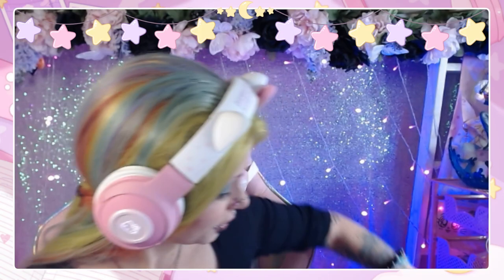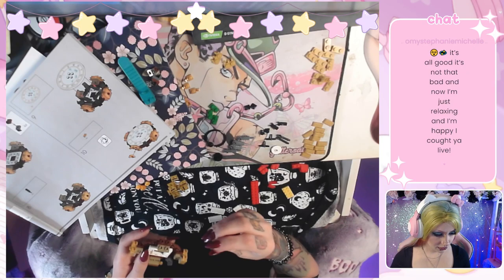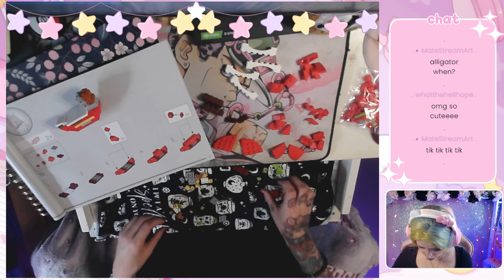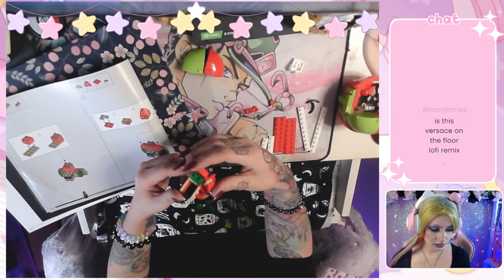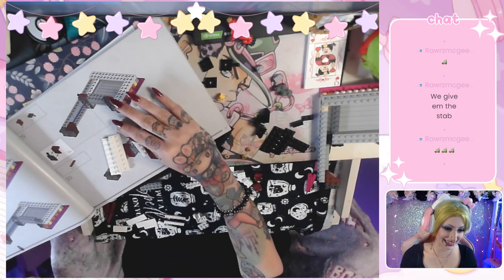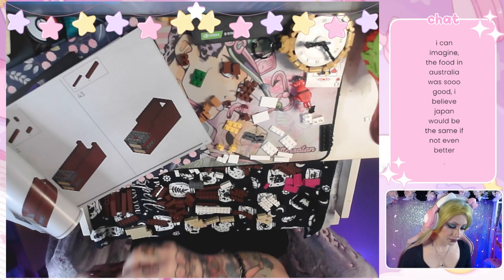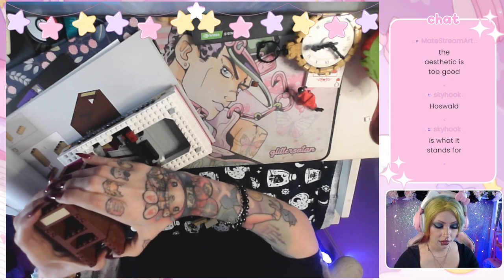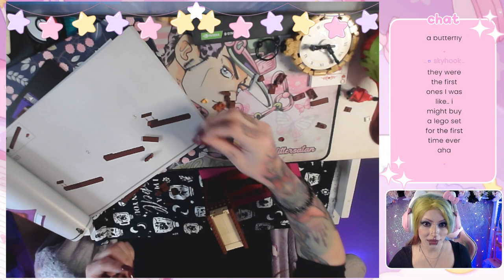✨[LEGO!] Let's build some Villains goodies!!💖✨ [Twitch VOD!]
Unedited VOD from my Twitch stream~
Building a Disney Villains LEGO set!
I go live on Twitch multiple time a week, come watch!